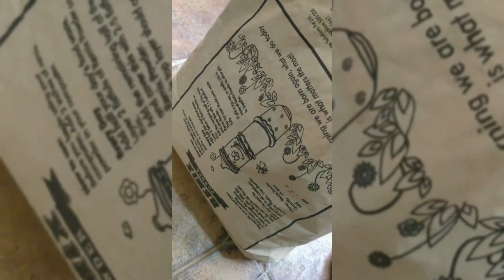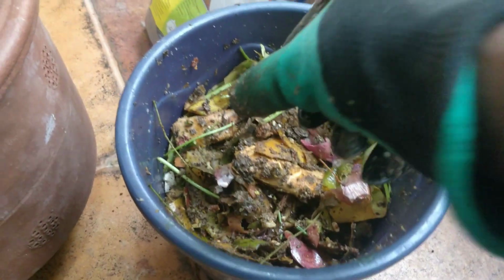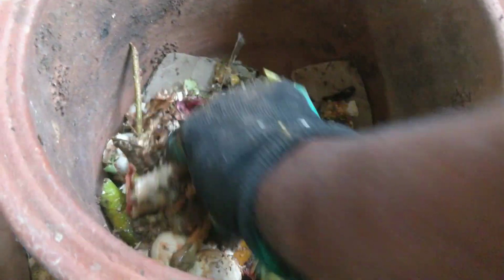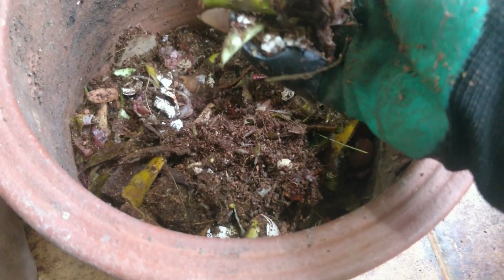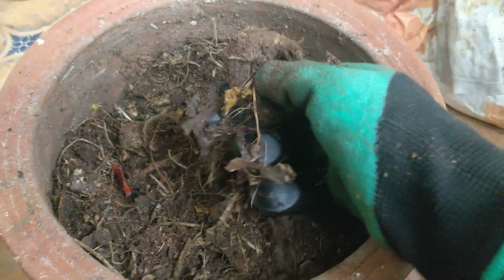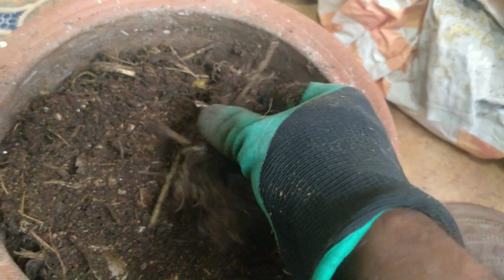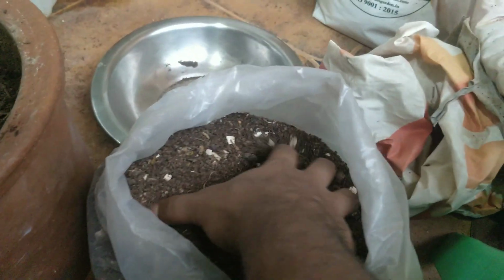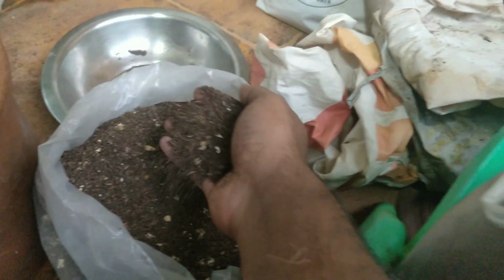Making of Organic compost from kitchen dump